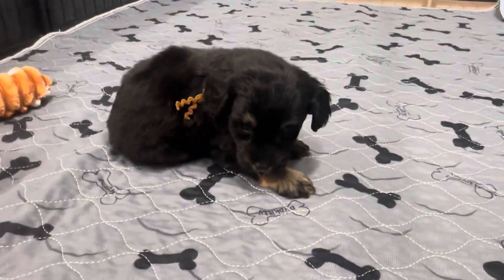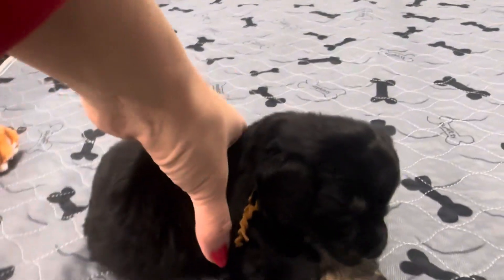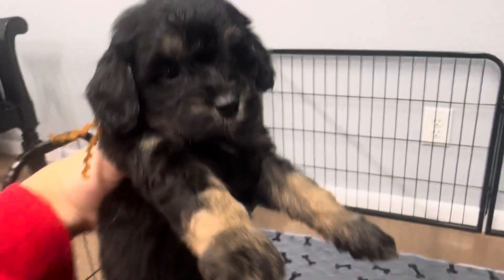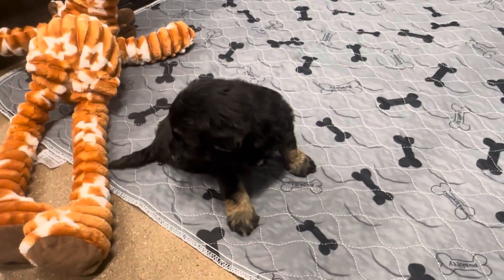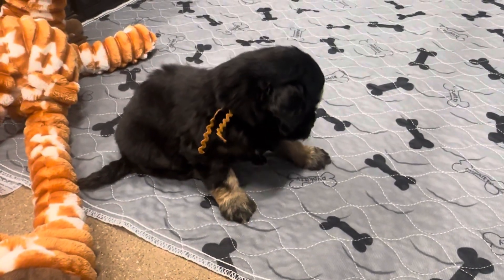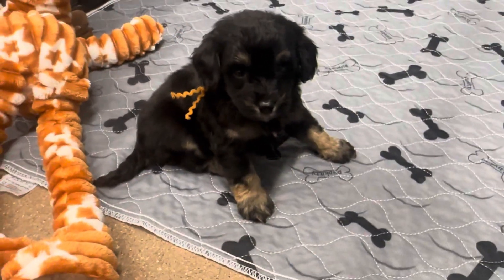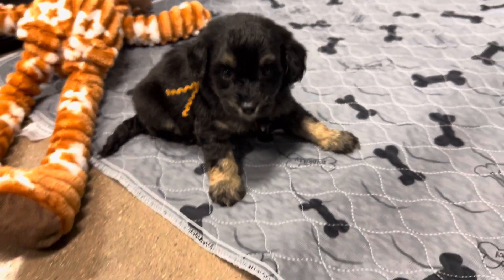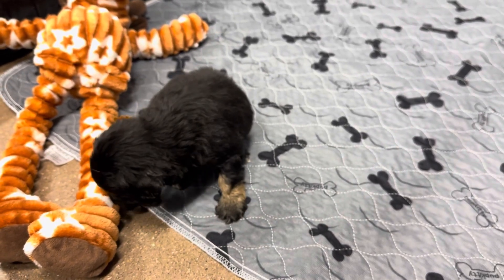Gidgets chestnut female - week 5